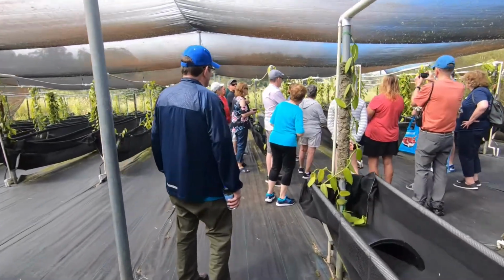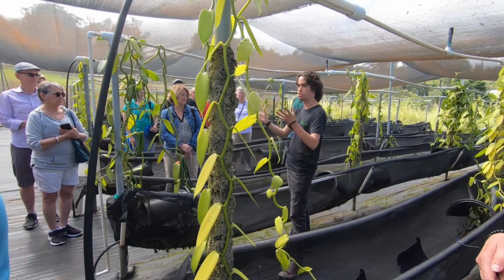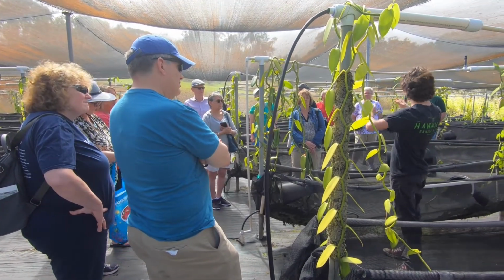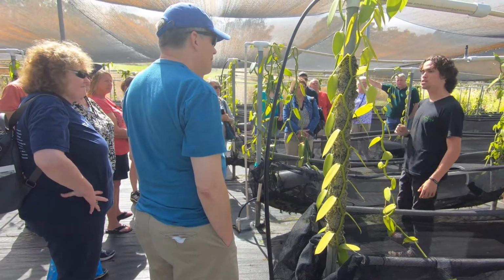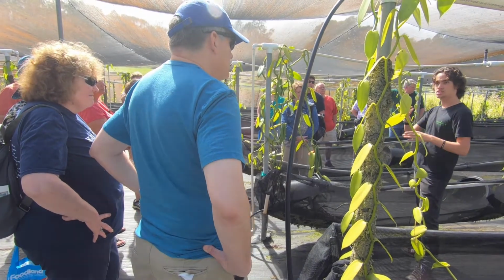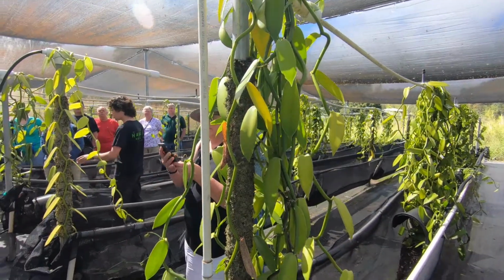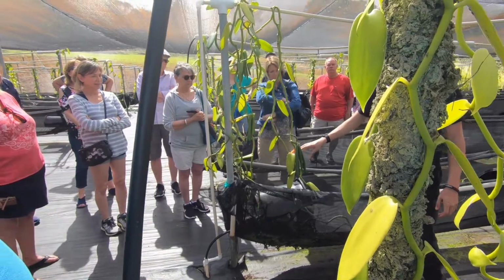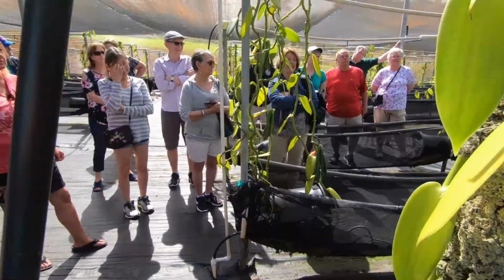Vanilla Tour - Learning Lab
Had a wonderful time in  Paauilo, Hawaii at the Hawaiian Vanilla Company. This is definitely the place to visit the next time you find yourself on the big island. A wonderful family owns and operates the company. The offer an outstanding lunch, extremely informative tour and a very cool gift shop. My sincerest condolences to the Reddekopp family for the recent loss of Jim, company founder and patriarch. I did not know him but have met his children who are outstanding.